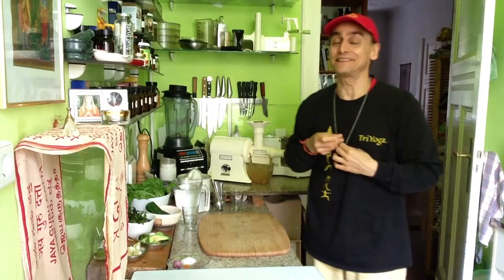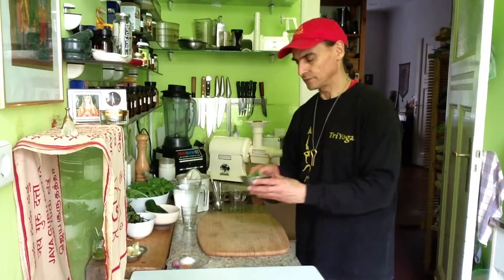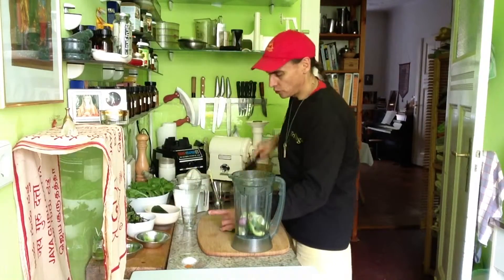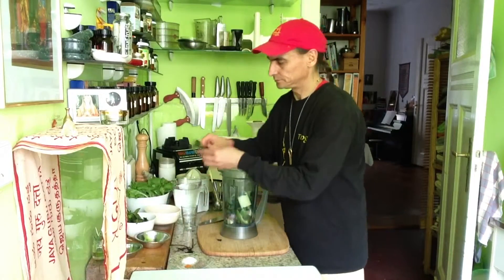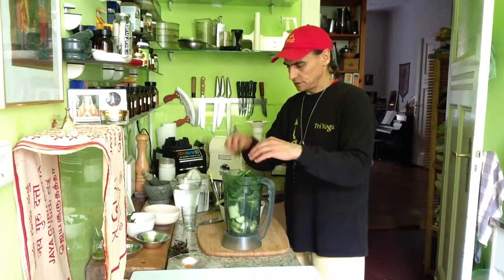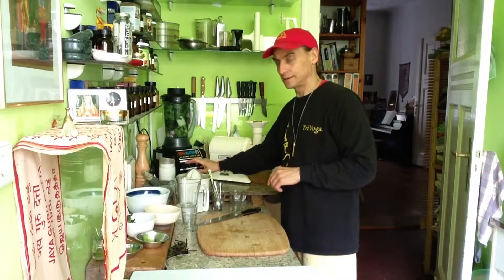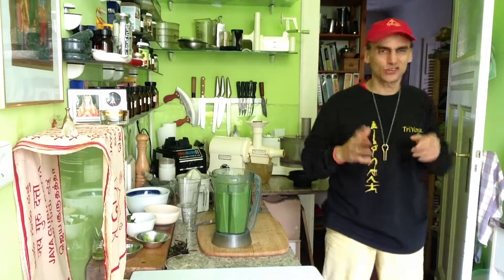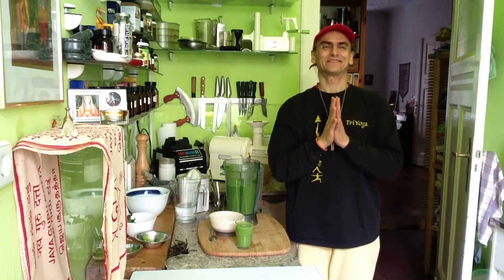Mint Spinach Soup ~ Live Entrée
MD Vegan blending spinach with cucmber, mint, avocado, lemon, pepper, salt, chili, and water.